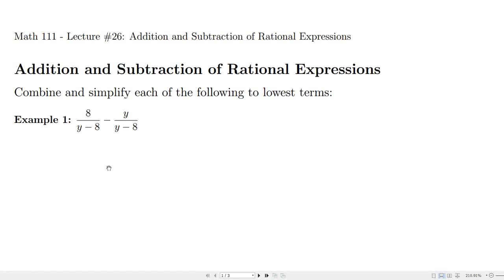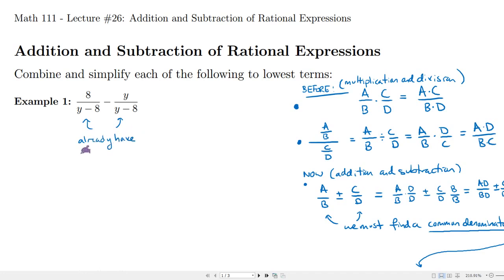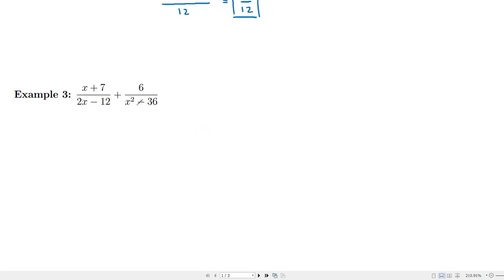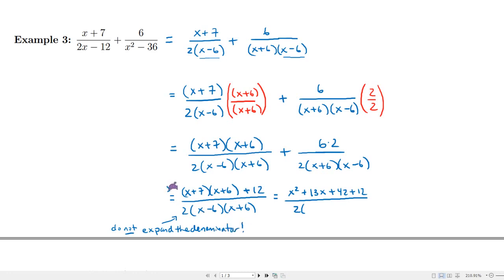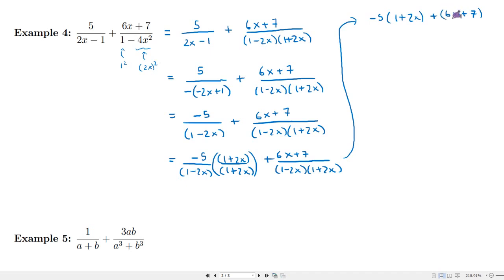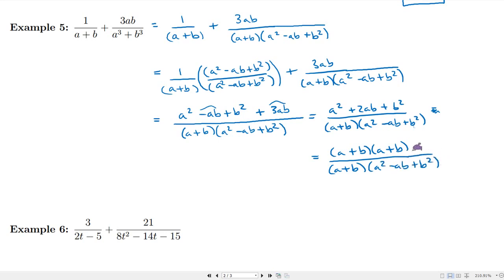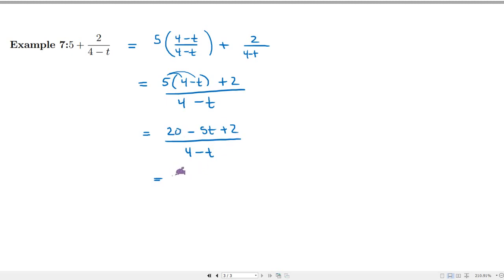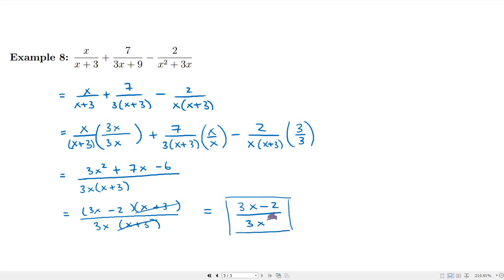MTH 110 - Lecture 28 - Addition and Subtraction of Rational Expressions